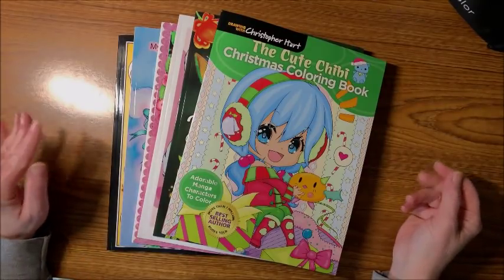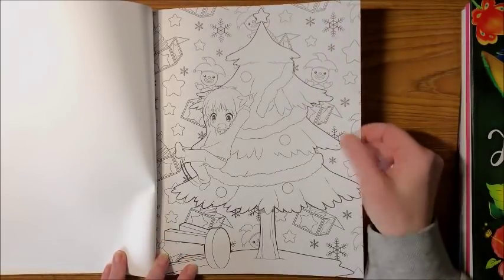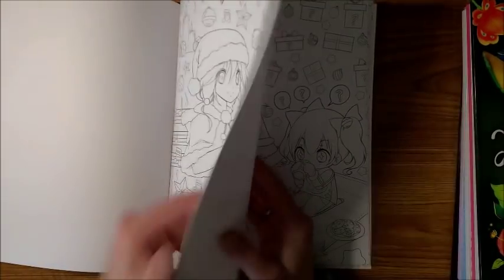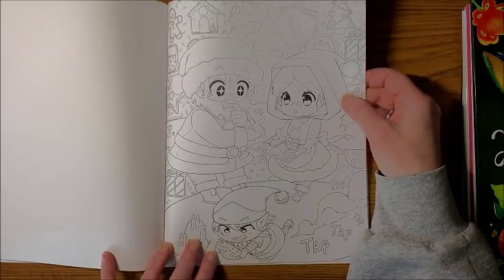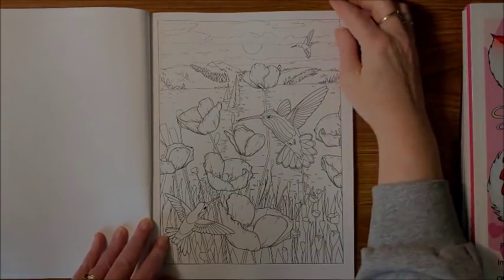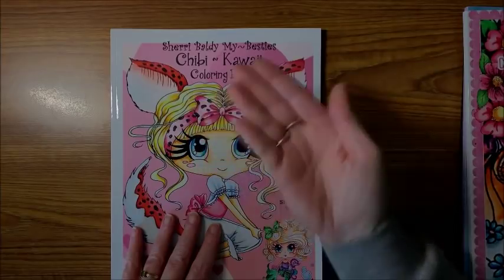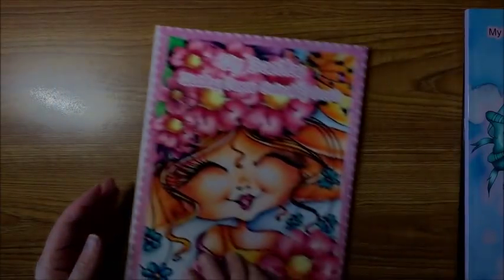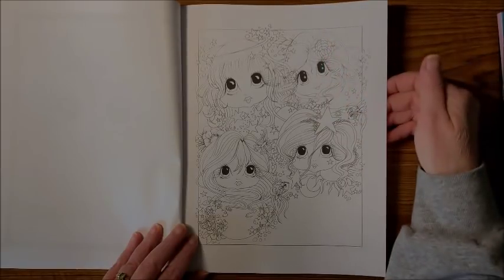Flip Throughs of Various Coloring Books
In this video, I do complete flip throughs of various new coloring books I recently received.

The Cute Chibi Christmas Coloring Book
Hummingbird Coloring Book
Sherri Baldy My Besties Chibi - Kawaii
Sherri Baldy My Besties Making Faces
Sherri Baldy My Besties Adorable Blooms & Spring Things
The Secrets of Coloring 2 (Jennifer Zimmerman)